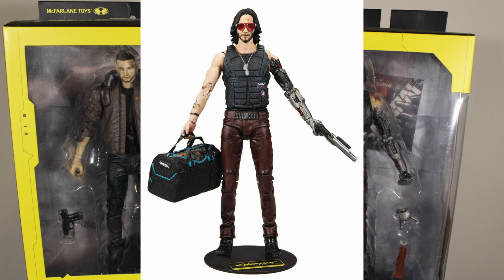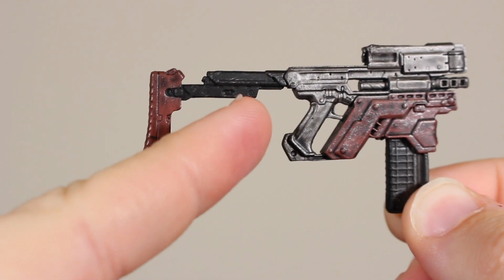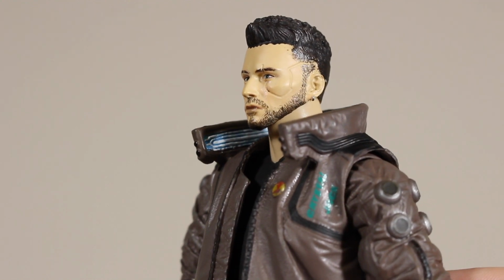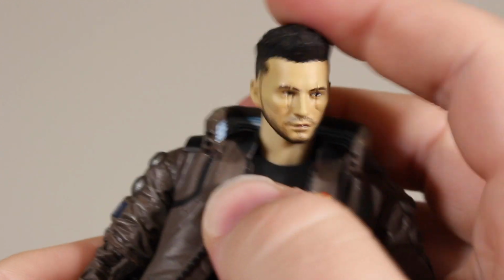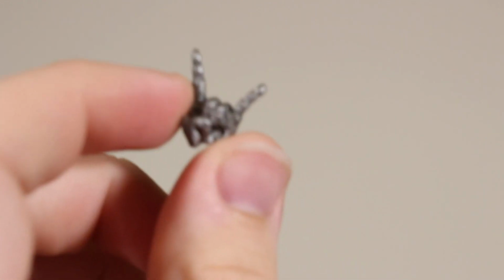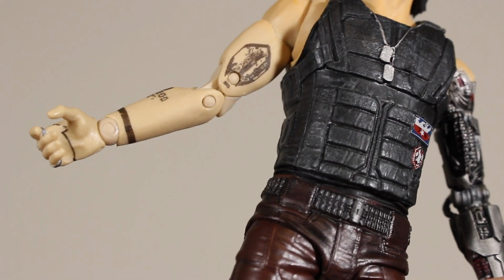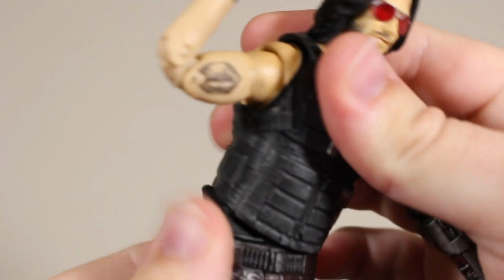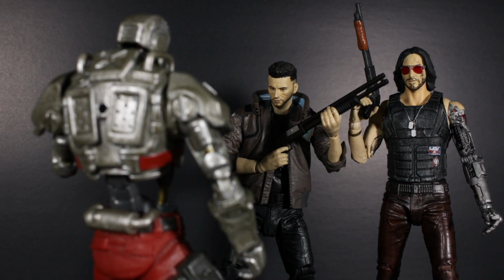McFarlane Toys Cyberpunk 2077 V (Male) & Johnny Silverhand Review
"Wake the f*ck up, Samurai. We have a city to burn..."

Today, we take a look at the Cyberpunk 2077 V (Male) and Johnny Silverhand figures by McFarlane Toys.

Here's where you can get both figures:
Amazon

Big Bad Toy Store only has Johnny for some reason

Entertainment Earth has options to purchase the figures separately or together

Music is from the Cyberpunk 2077 PS4 Theme, music composed by Marcin Przybyłowicz